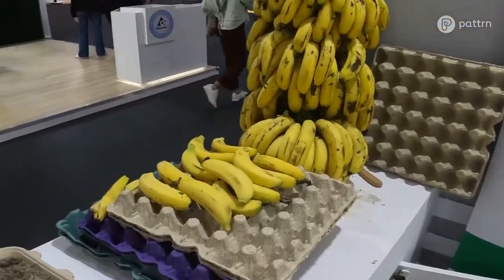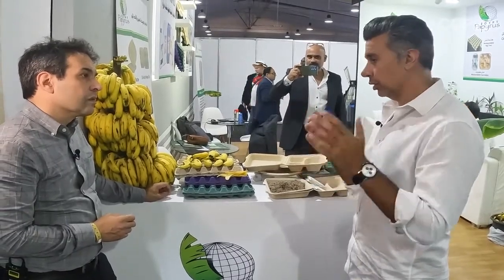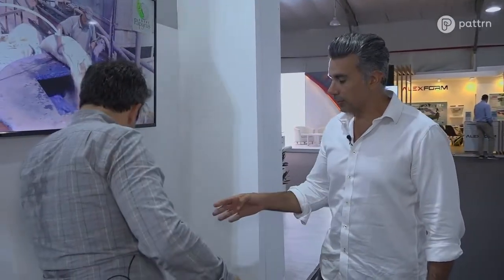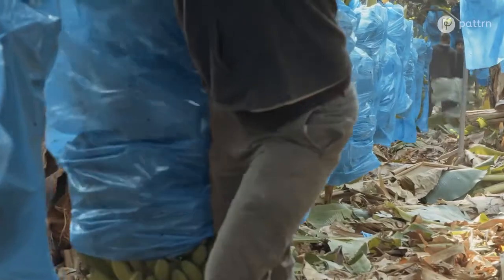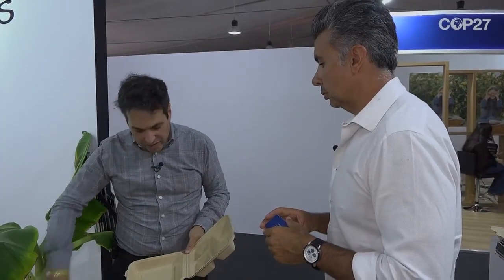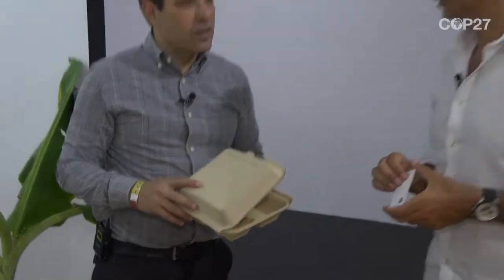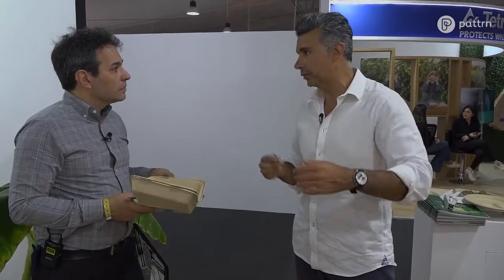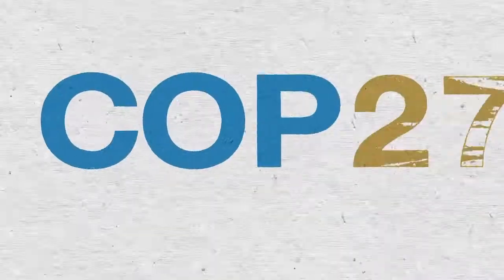Banana waste to paper products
This climate solution is B-A-N-A-N-A-S. 🍌 Literally.

Dave Malkoff explores how banana waste is being transformed into eco-friendly food packaging.